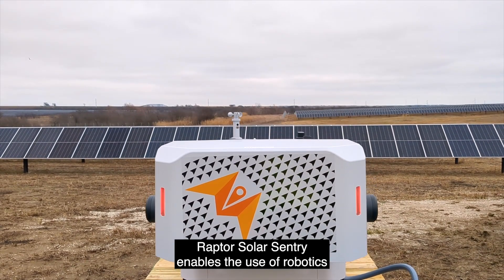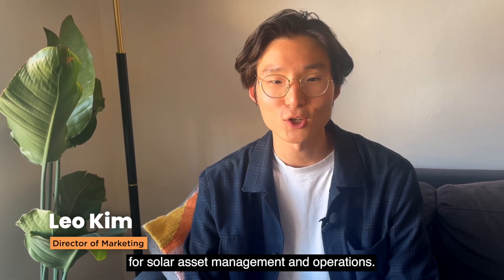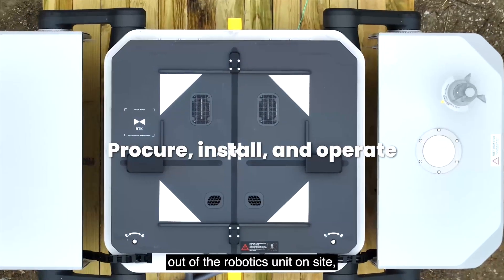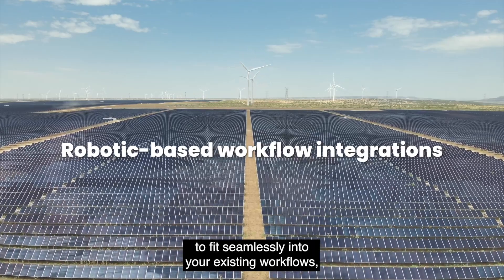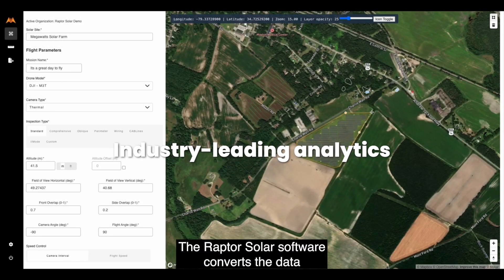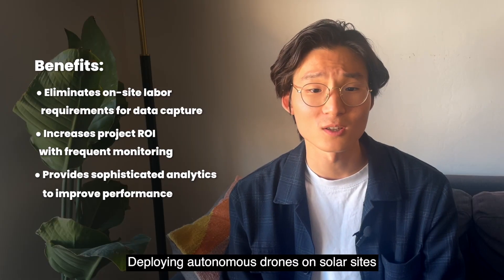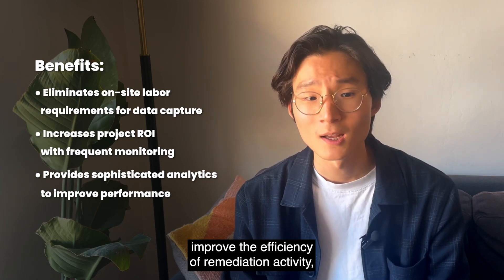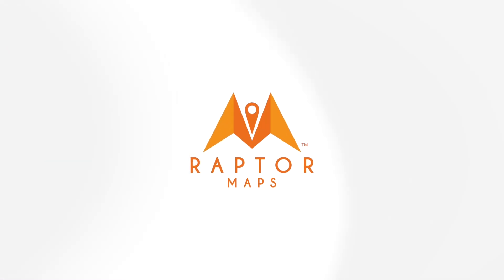Raptor Solar Sentry Explainer Video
This quick explainer video goes over how solar asset owners and operators can deploy autonomous drones across a wide variety of use cases at each phase of a solar project, including construction progress verification, substation inspections, erosion monitoring and storm response, and equipment health inspections. Raptor Solar Sentry is custom-built for the solar industry.